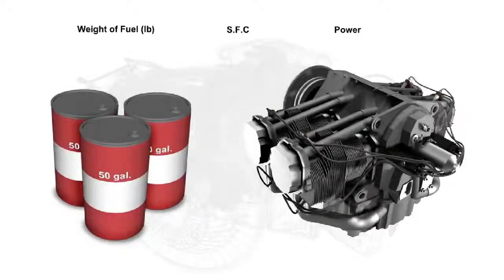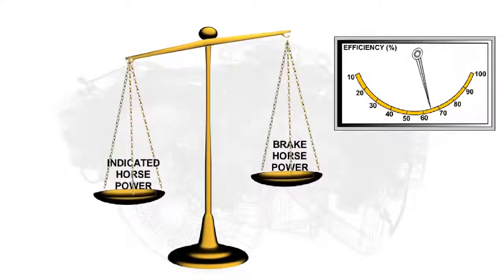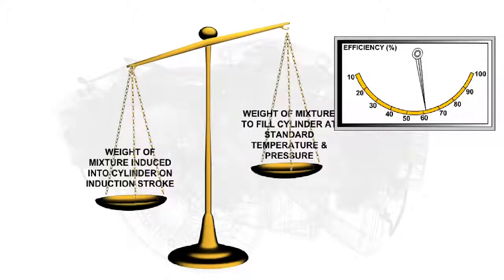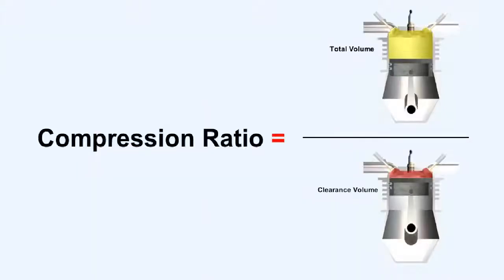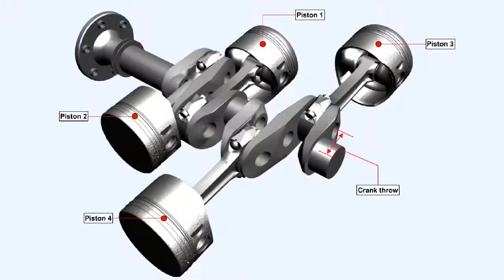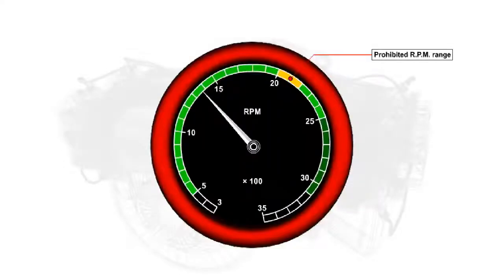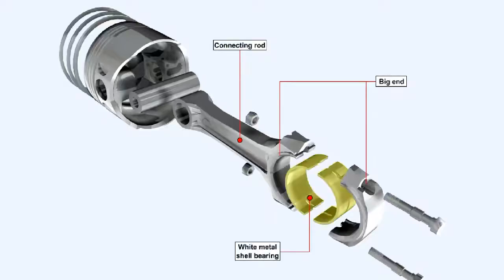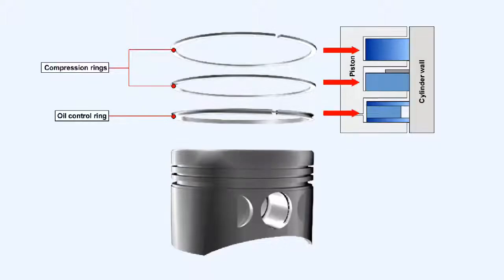#05 ATPL Training Piston Engines Engines General Part 3